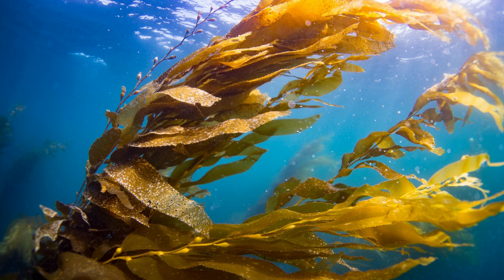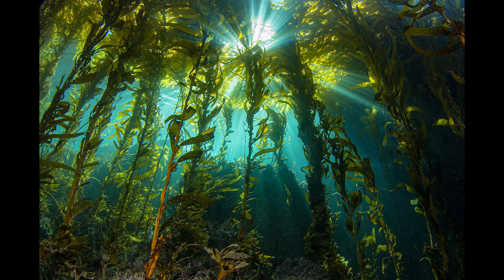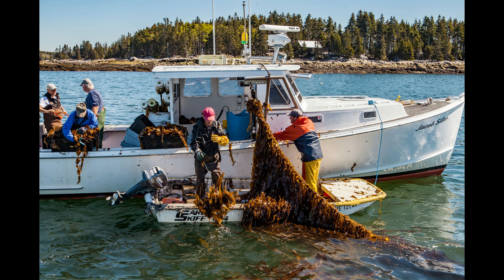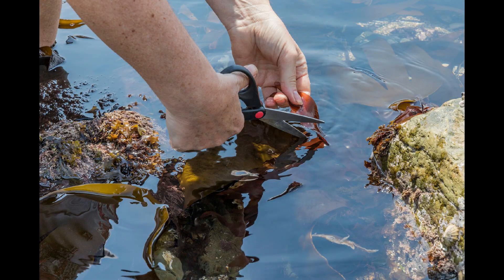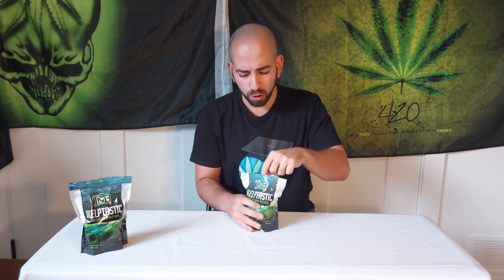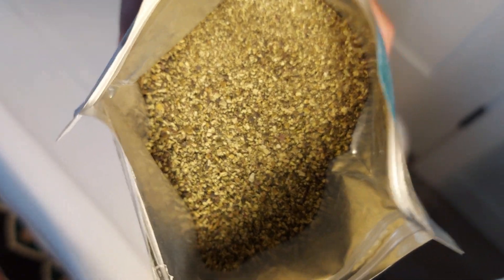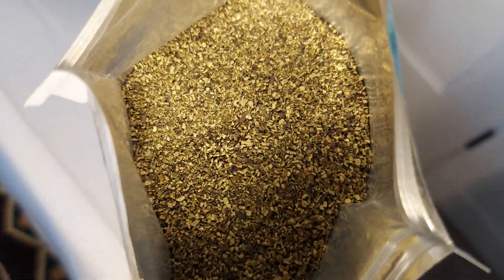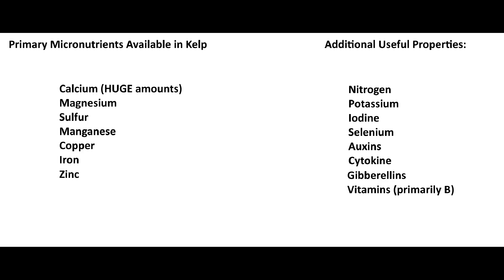KELP! - A Renewable, Local, Organic & Nearly-Foolproof Micro Amendment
Today I will teach you about Kelp - a terrific gardening amendment for, most commonly, soil! We will be using the Kelptastic Meal product, made out of grounded Ascophyllum Nadosum as the visual example.